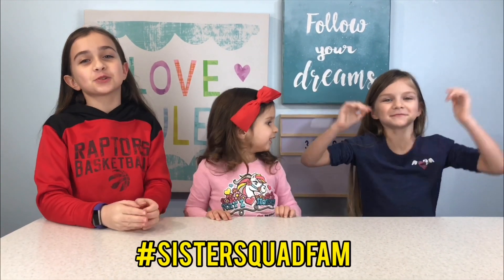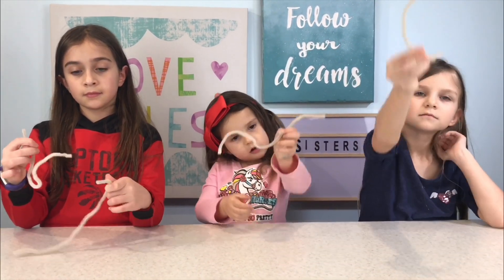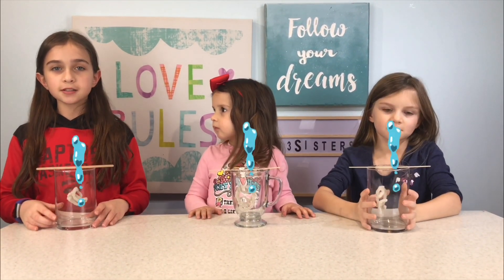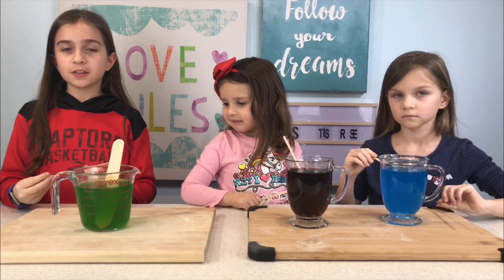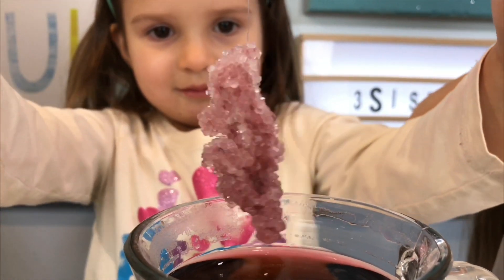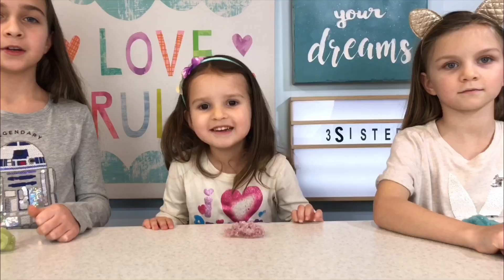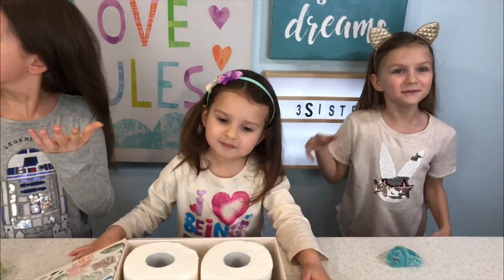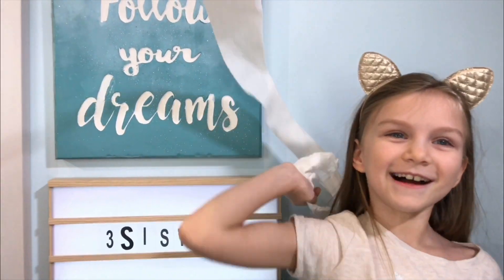HOW TO MAKE CRYSTALS WITH BORAX | MYSTERY BOX CHALLENGE | 3Sisters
HOW TO MAKE CRYSTALS WITH BORAX | MYSTERY BOX CHALLENGE! Learn how to make crystals at home using borax and pipe cleaners! RECIPE BELOW! We have turned this awesome DIY into a sis vs sis, mystery box challenge. Who ever makes the prettiest DIY crystals at home using only borax and pipe cleaners WINS whatever is inside the MYSTERY BOX!! Who Will Win? Make sure you watch till the end to see what's inside the mystery box!!!

HOW TO MAKE BORAX CRYSTALS: RECIPE
1- 2 cups of borax
1 L water
popsicle stick or skewer
thread or fishing line
white pipe cleaners
food coloring

DIRECTIONS: Weave  pipe cleaners into a loose coil or any shape you like.  Tie the pipe cleaner with thread and attach it to the skewer or popsicle stick so that the pipe cleaner hangs in the middle of your container without touching the sides or the bottom! Boil water and add to a pot or heat-proof beaker. Add borax a little at a time and stir to dissolve. Keep adding borax to water until it no longer dissolves and you see borax settle at the bottom (the water should look very cloudy and super saturated) Next add food coloring (don't be shy to add a lot of food colouring! the water needs a lot in order for the crystals to have a vibrant pigmented colour).  Last, suspend your pipe cleaner in the hot solution and cover with a piece of paper.   Let it to sit undisturbed for 12 hours or more.  Pull out your crystal and let dry on a paper towel.

Be sure to follow us on INSTAGRAM @3sisters_sistersquad so you can leave us comments, be notified of new videos, see more fun content, and enter to GET A SHOUT OUT ON OUR NEXT VIDEO!!!

CLICK THE  🔔 so you never miss one of our "Awesome, Cool, Videos!"  ;)

Hi SisterSquadFam :) Welcome to 3Sisters! We LOVE to do Challenges & Make Slime!!! Lots of SLIME. We're funny too...at least we think so LOL. Our names are: Chantelle, Bridget & Aria. We hope our videos make you laugh & brighten up your day!

THANKS FOR JOINING OUR 3SistersFam :) WE LOVE & APPRECIATE ALL OF YOU!!!